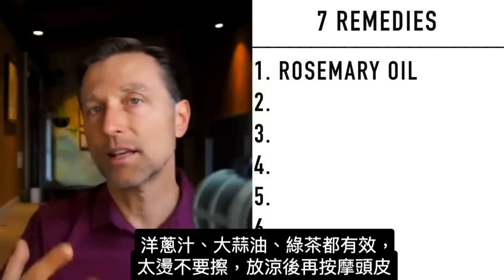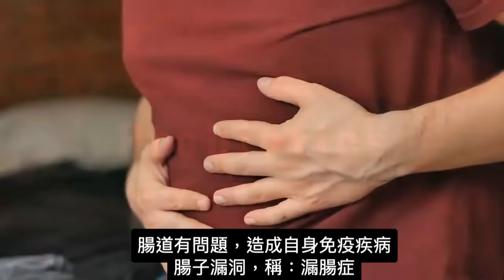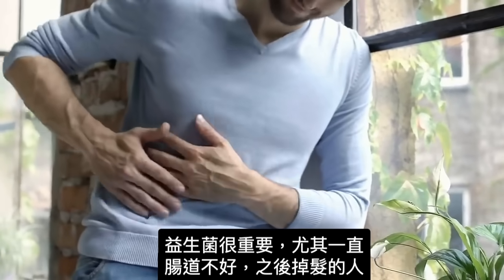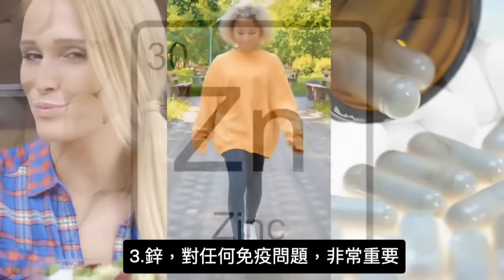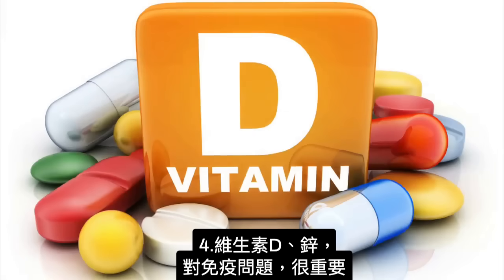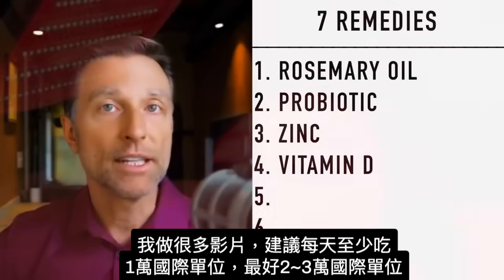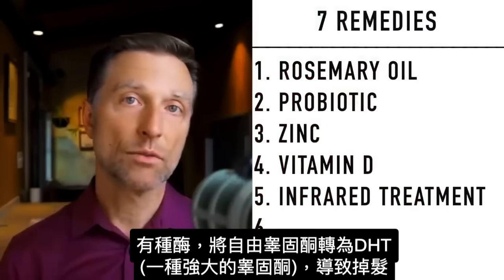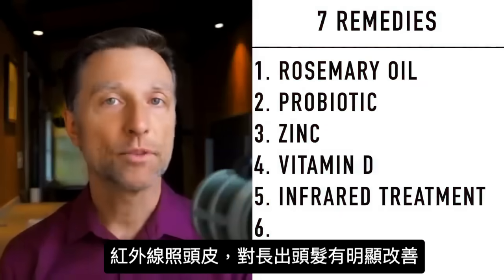你正在掉髮嗎？可能是這11種之一｜7個自然療法對症下藥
你正在掉髮嗎？可能是患了掉髮症。有更多關於掉髮類型和修補掉髮的方法。
0:00  簡介：掉髮類型及如何改善
0:40  什麼原因導致掉髮？
1:42  11種掉髮
7:05  掉髮的補救方法
11:30 壓力的重要影片！

柏格醫生dr berg介紹不同類型的掉髮，以及一些治療掉髮的好方法。
11類型的禿頭掉髮：
1. 圓禿性掉髮(Alopecia areata)
• 由於自身免疫性疾病導致的斑塊掉髮

2. 全頭性掉髮(Alopecia areata totalis)
• 頭頂掉髮完全掉光

3. 全身性掉毛(Alopecia areata universalis)
• 全身掉毛

4. 瀰漫性掉髮(Diffuse alopecia areata)
 • 局部性頭髮稀疏

5. 爬行性掉髮(Alopecia areata ophiasis)
• 頭部兩側和下半部掉髮

6. 鬍鬚掉毛(Alopecia barbae)
• 八字鬍和絡腮鬍掉毛

7. 雄性禿(Androgenic alopecia)（典型掉髮，pattern hair loss)
• 每個毛囊中3-4 根頭髮的數量越來越少

8. 中央離心瘢痕性掉髮(Central centrifugal cicatricial alopecia)（CCCA）
• 頭頂疤痕導致掉髮

9.前額纖維化掉髮 (Frontal fibrosing alopecia)
• 鬢角和髮際線掉髮

10. 拖曳性掉髮(Traction alopecia)
• 由於髮根拉傷而導致掉髮

11. 化療性掉髮(Chemotherapy-induced alopecia)
• 化療引起的掉髮

掉髮的最佳療法（任何類型）：
1. 抹迷迭香精油 (Rosemary oil)
2. 吃益生菌
3. 補充鋅
4. 補充維生素D3
5. 紅外線療法 (Infrared treatment)
6. 做斷食
7. 減輕壓力

艾瑞克柏格(Dr Eric Berg)醫生介紹：
56歲，脊椎醫生， 他是弗吉尼亞州、加利福尼亞州和路易斯安那州的3州脊椎科醫生，￼執照一直維持有效。他是全球知名的健康生酮飲食和斷食專家，也是《新體型指南》和KB Publishing出版書作者。